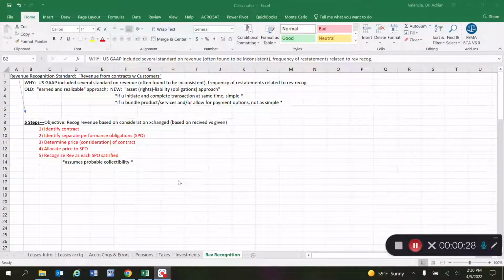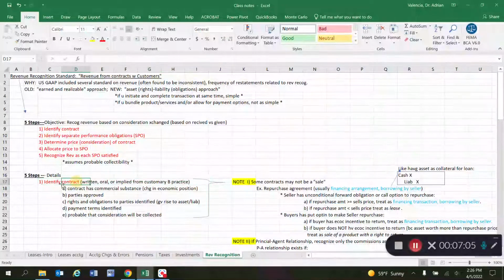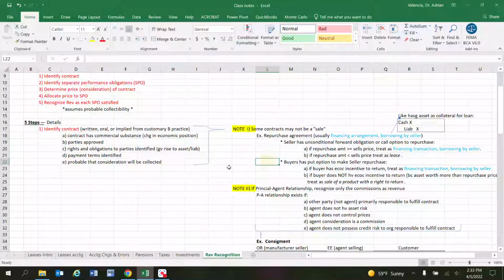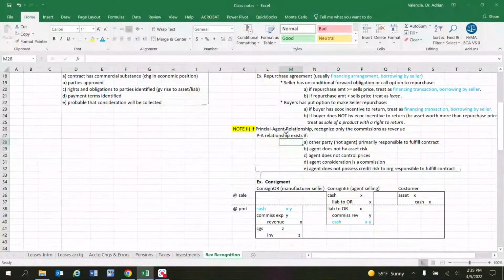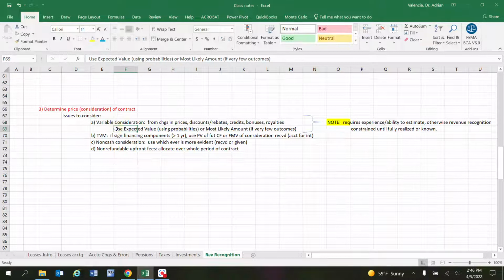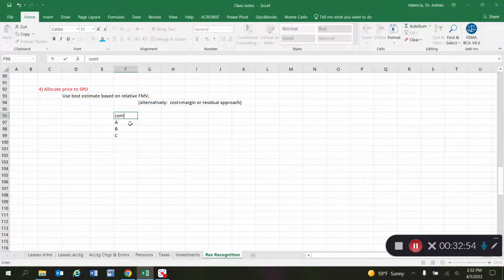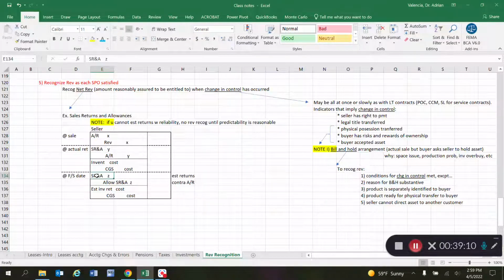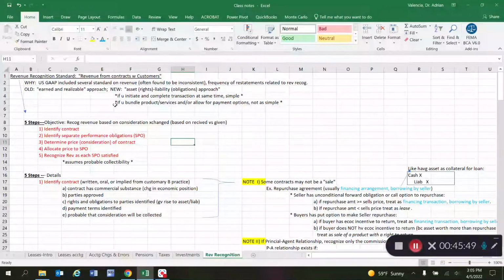Revenue Recognition Standard: 5 Step Process - US GAAP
Revenue from Contracts with Customers under US Generally Accepted Accounting Principles